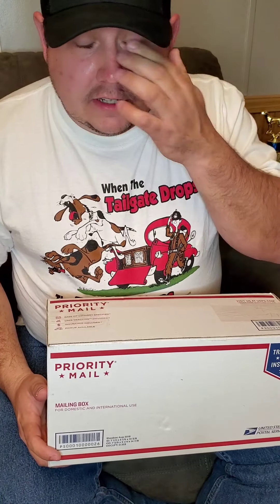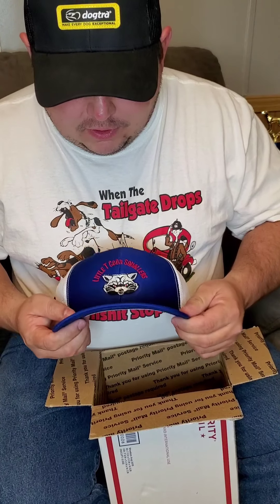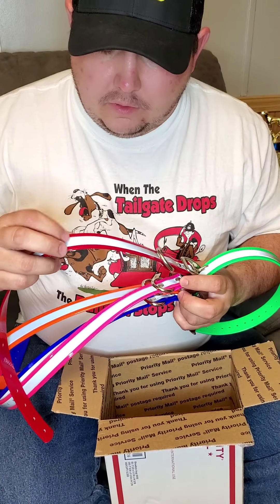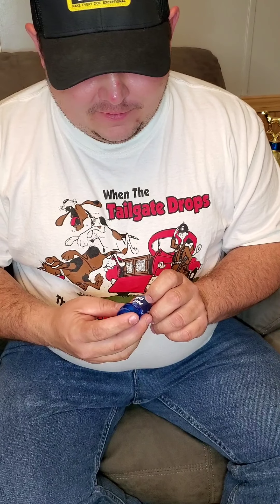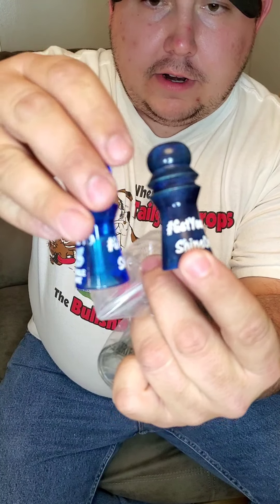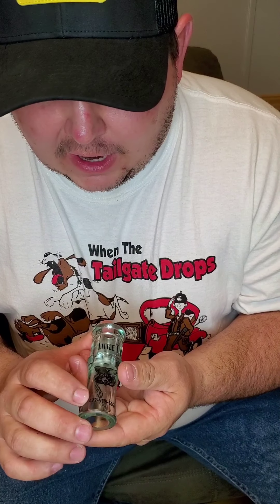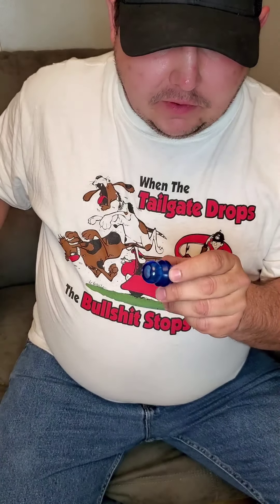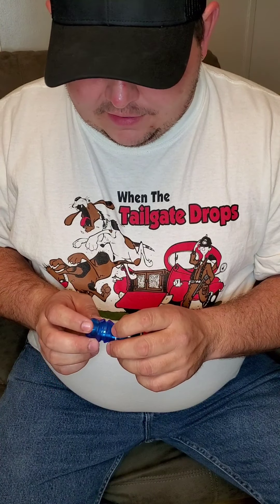Little T Coon Squallers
from Little T Hunting Supply